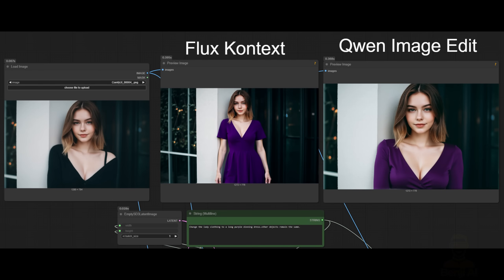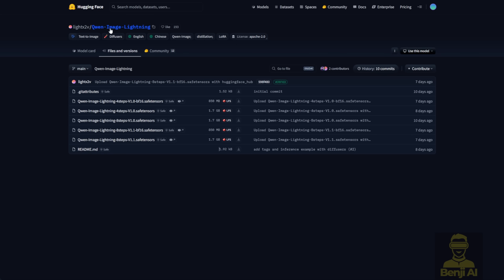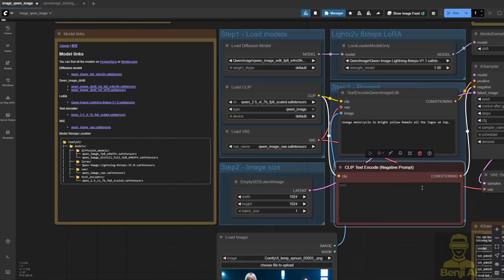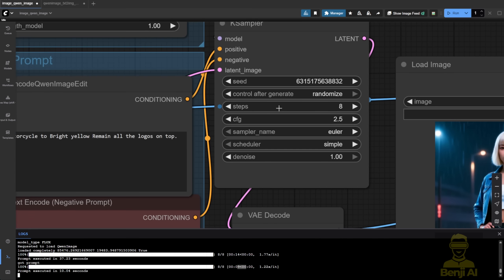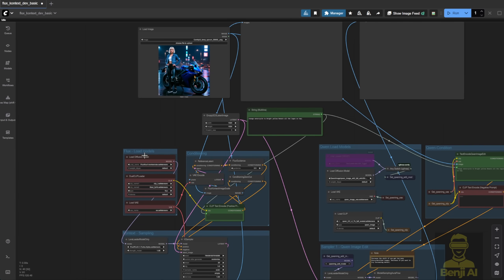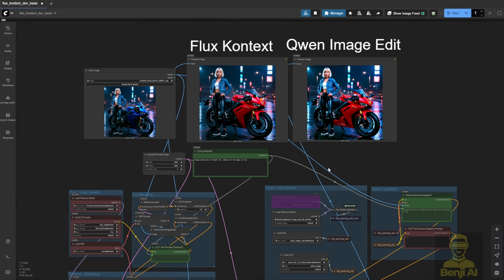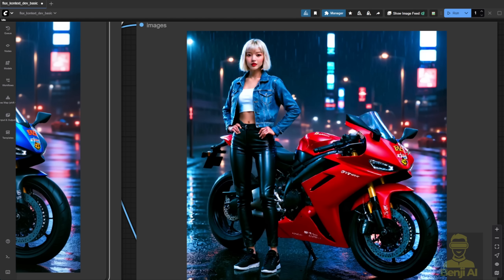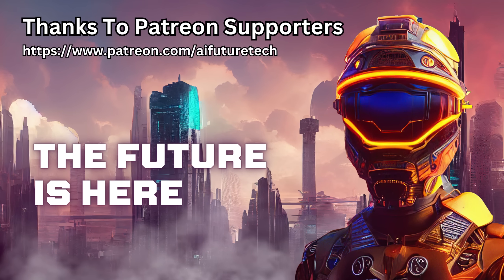Qwen Image Edit AI Image Tutorial Guide - Really Better Then Flux Kontext?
In this video, I dive into Qwen-Image-Edit, a powerful new in-context diffusion AI model from Alibaba’s Qwen team—built on a massive 20-billion parameter foundation. I’ll show you how to use it in ComfyUI for precise image editing, including changing object colors, preserving logos, and even editing text inside images—natively in both English and Chinese. I also do a side-by-side comparison with Flux Kontext, another cutting-edge image editing AI, testing both on the same image, same prompts, and same settings to see which one delivers better quality, speed, and prompt accuracy. You’ll see real results, generation times, and workflow setups for both models, plus how to enhance outputs using samplers, LoRAs, and upscalers.

This content is perfect for AI artists, image editors, ComfyUI users, content creators, and developers exploring the next generation of controllable AI image editing. Whether you're into multilingual text editing, logo-aware design changes, or fast, high-fidelity image manipulation, this video breaks down which tool gives you more control and better results. If you’re tired of AI completely overhauling your images when you only want small edits, this is the kind of precise, in-context editing you’ve been waiting for.